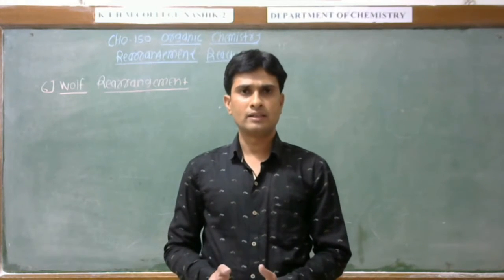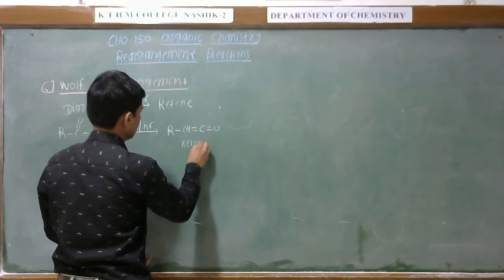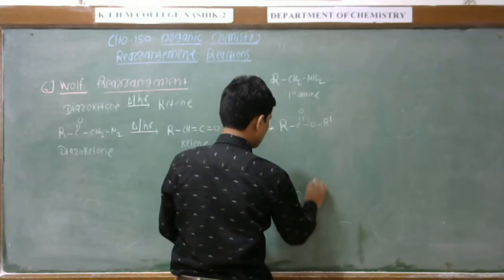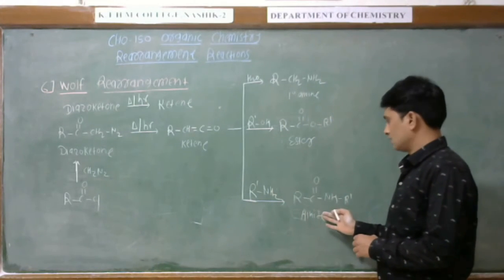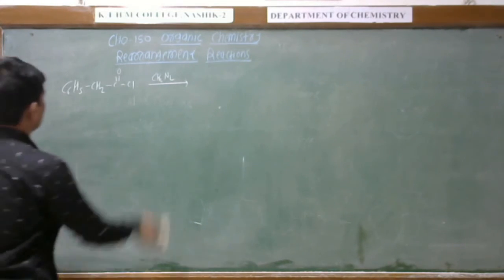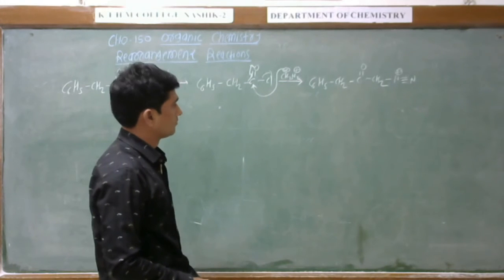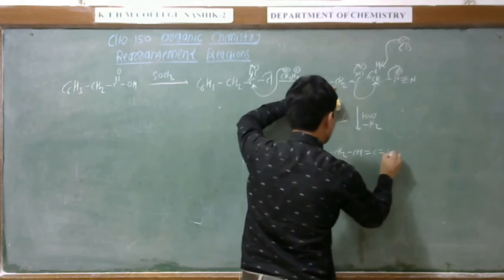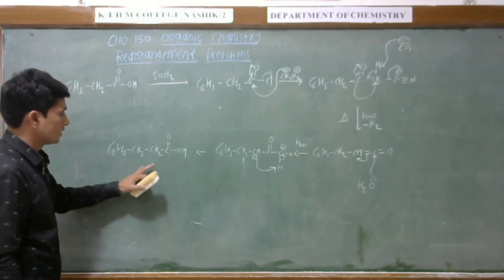MSc-I (Chemistry) | CCTP-3 CHO-150: Organic Chemistry I | Dr. Keshao A Mahale | Lecture -18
Chapter- Rearrangement Reaction
Topic: Wolff Rearrangement